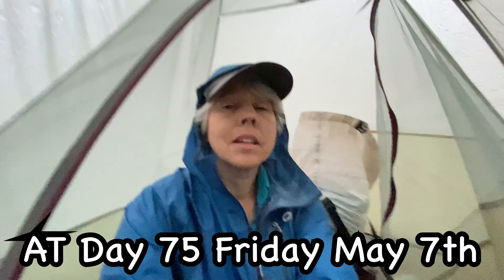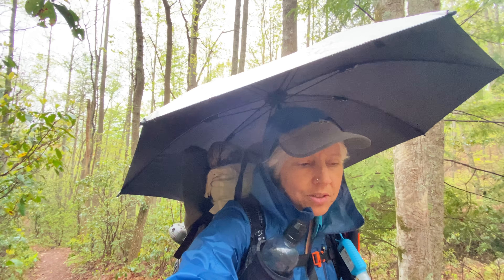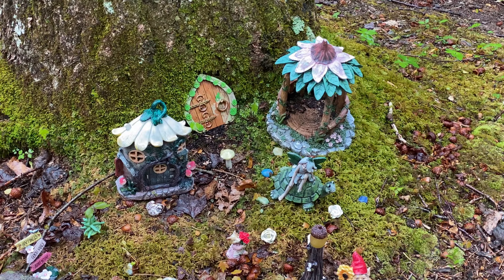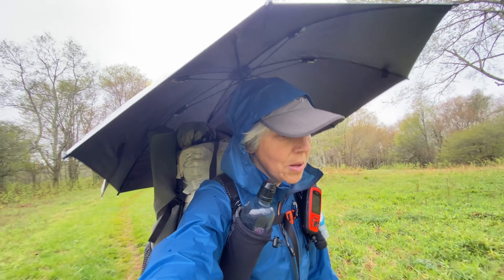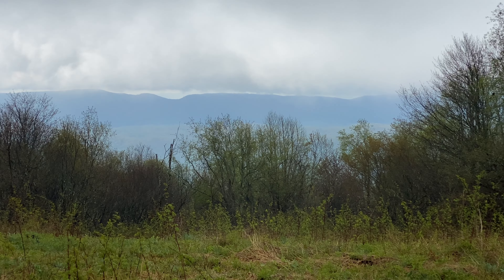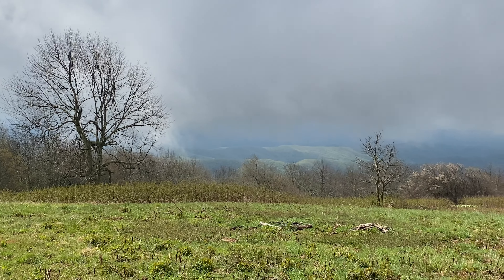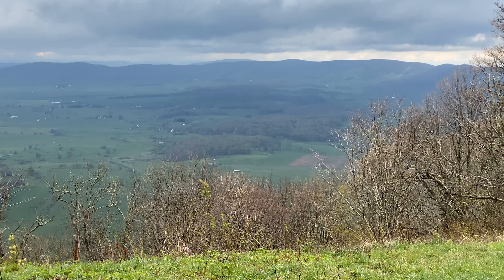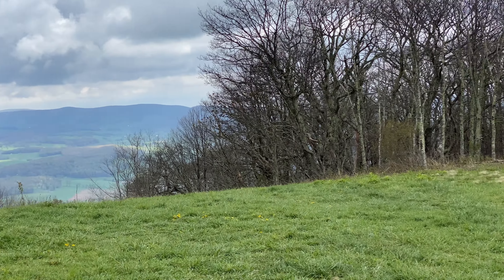Appalachian Trail Adventure 2021 Day 75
Appalachian Trail Adventure Day 75! Tent site mile 566 to VA Route 623 mile 576.